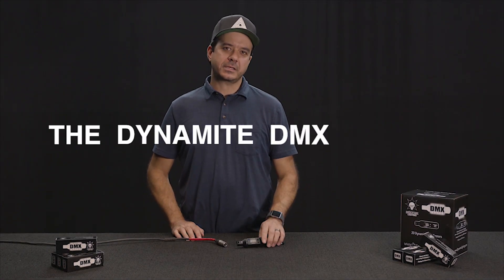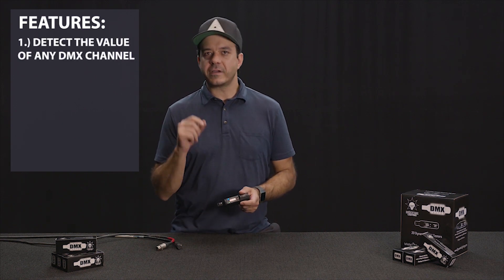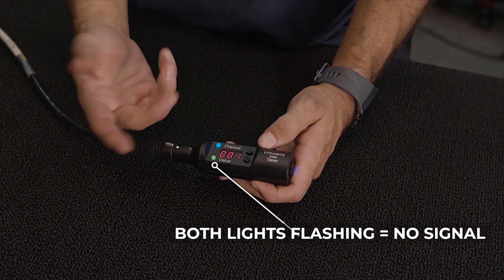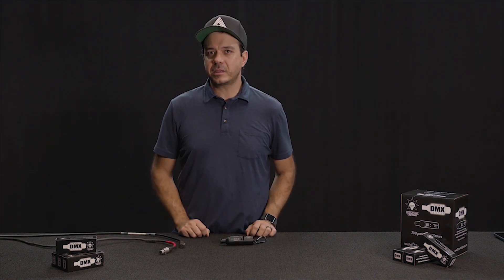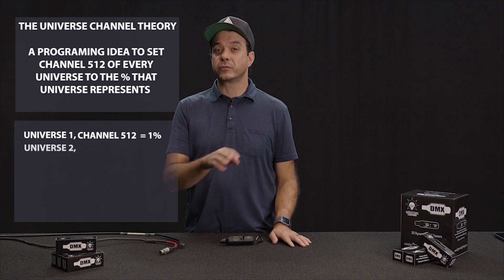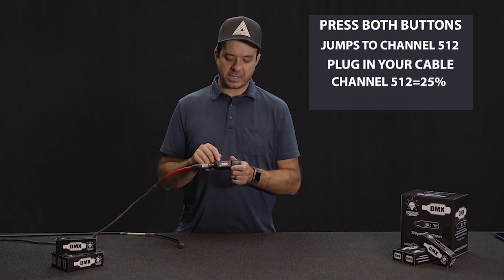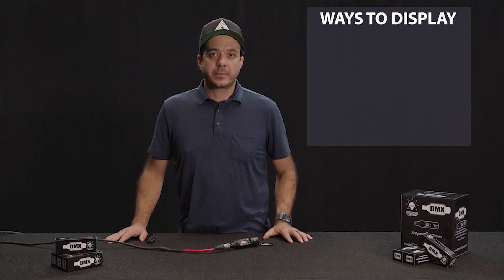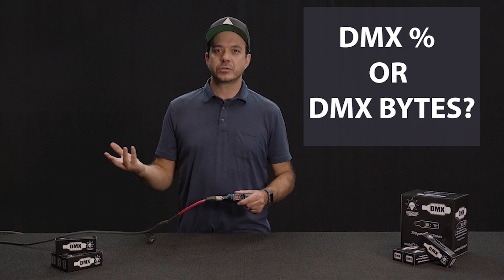The Dynamite DMX Tester Explained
Quasar Science CTO and Lighting Programmer, Ben Dynice, gives a full rundown of his brain-child, The Dynamite DMX Tester! From large budget studio films to complex live stage lighting setups, The Dynamite DMX Tester is a must have for any filmmaker and technician. Save time when trouble shooting DMX to get the job done faster!